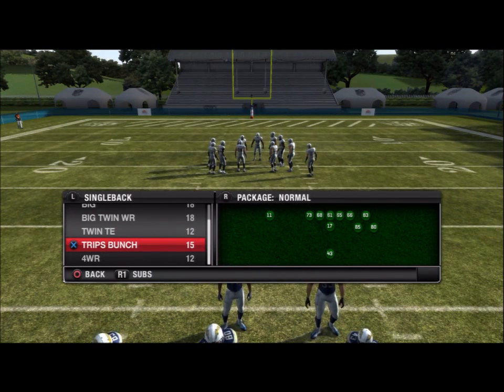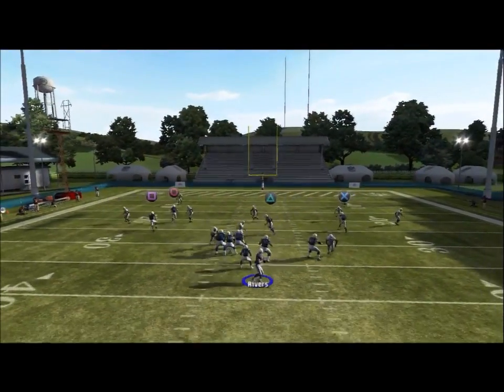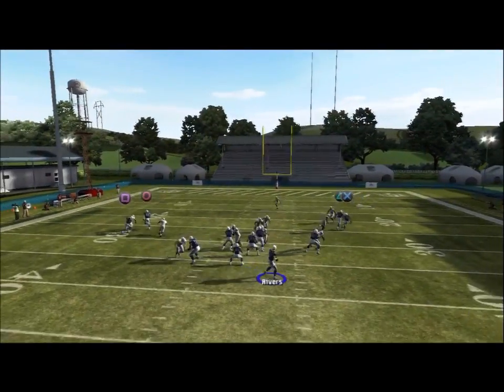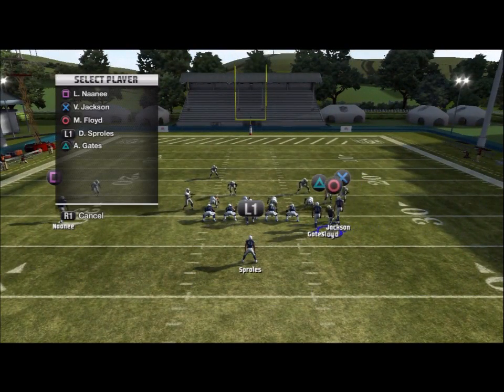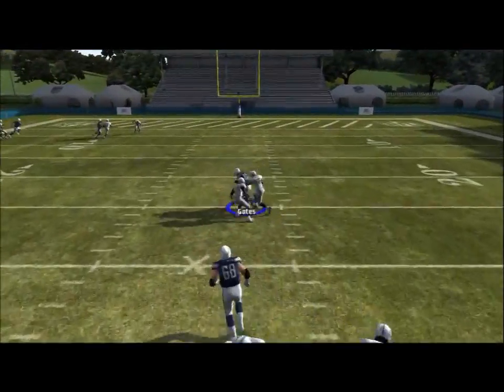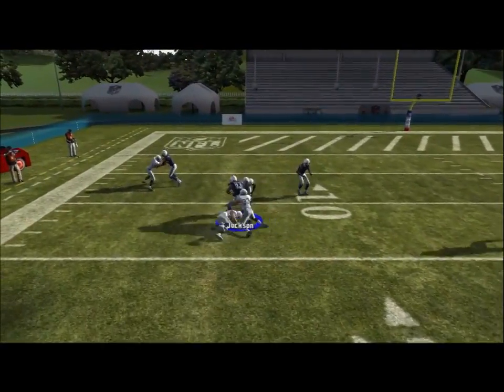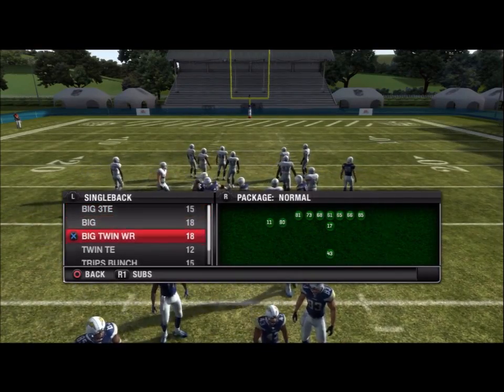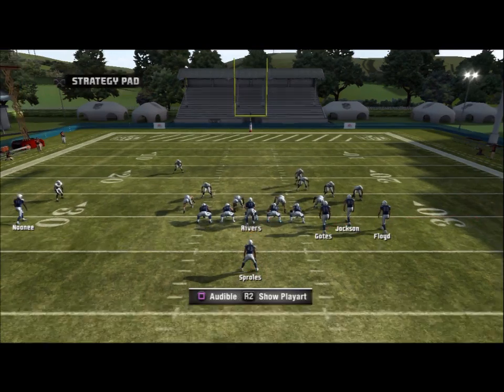Passing from Run Heavy- Part 1 (Bunch)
This video displays some of the pass plays that I call from Run Heavy. This video was made per request from a member and goes through Singleback Bunch.